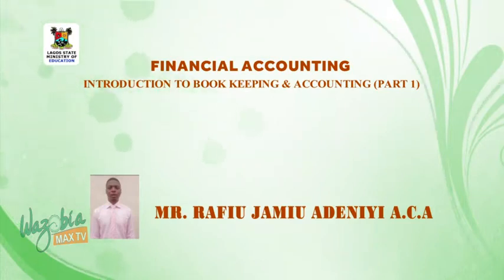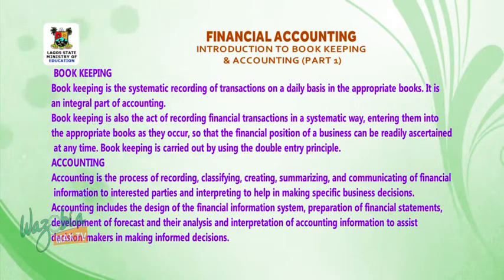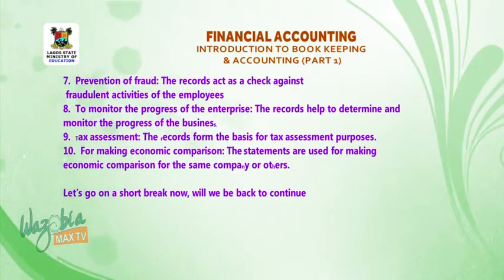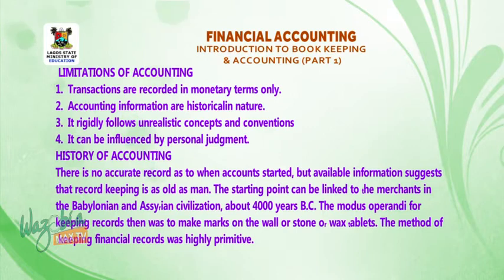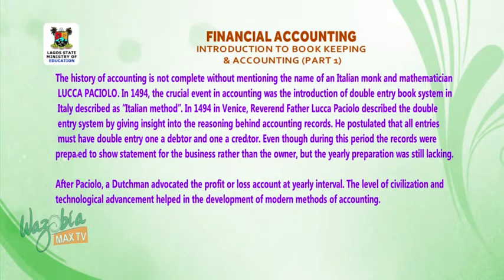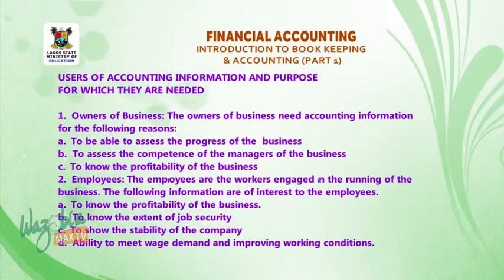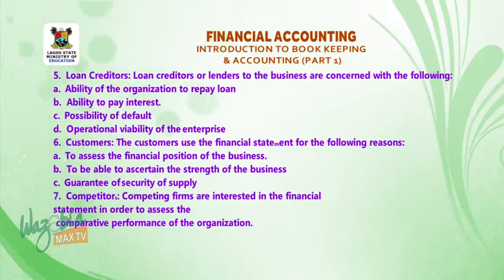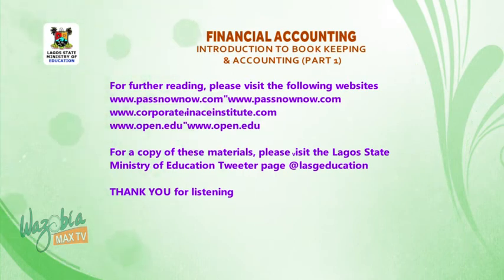SS3 :: FINANCIAL ACCOUNTING :: INTRODUCTION TO BOOK KEEPING AND ACCOUNTING PART 1